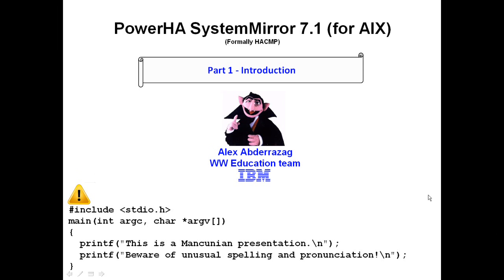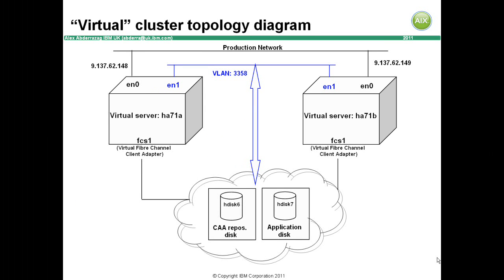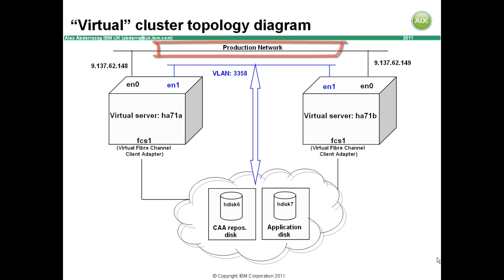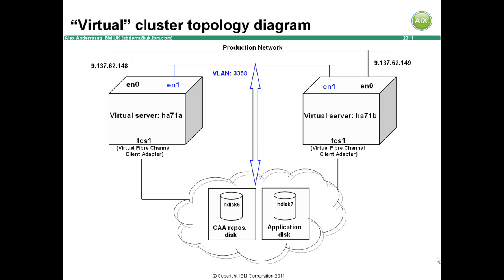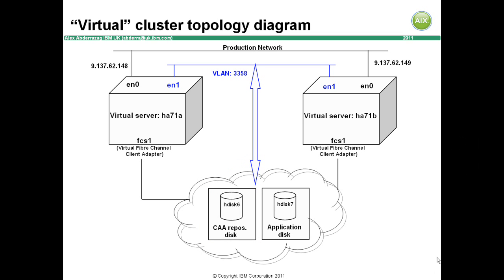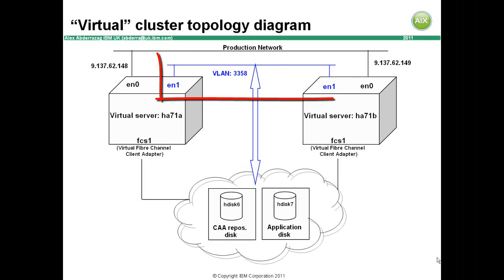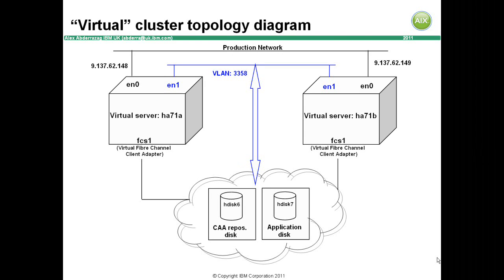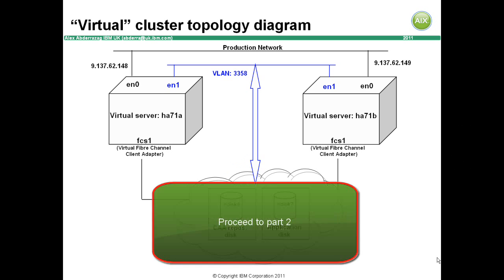Part 1: PowerHA Intro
PowerHA7.1 Introduction from Alex Abderrazag - Introduction to a typical HA environment used in the movies on a modern virtualised Power based machine.